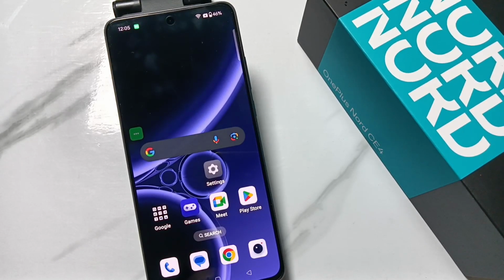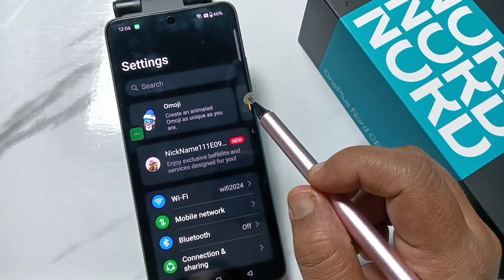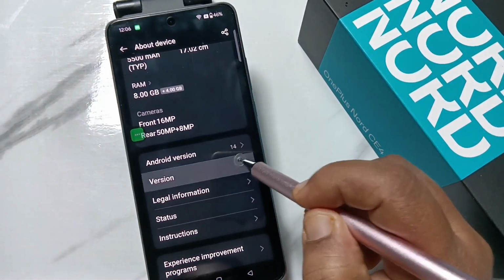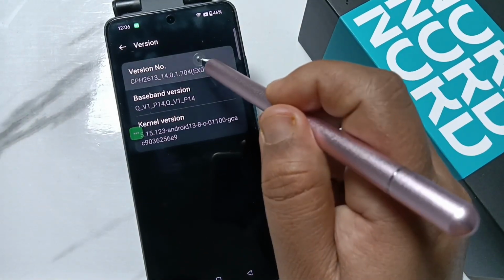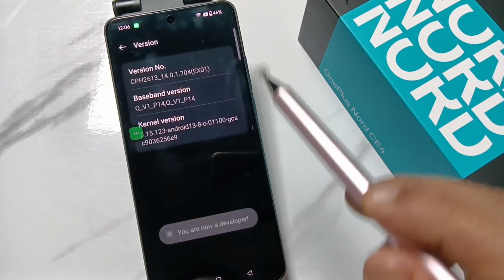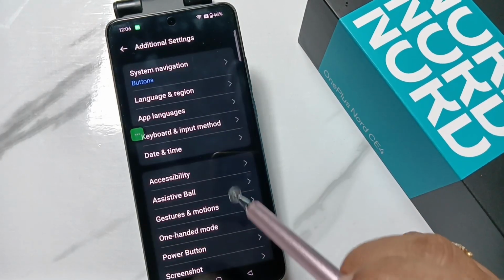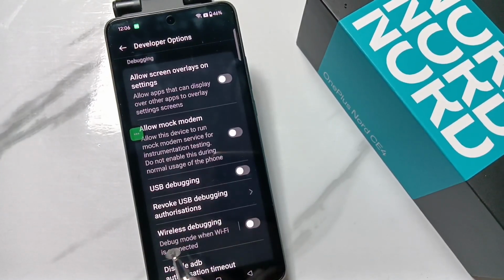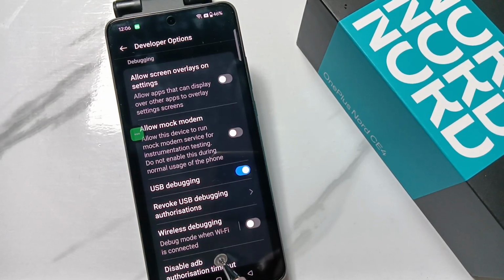How To Enable USB Debugging in OnePlus Nord CE4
Hi friends this video shows you that " How To Enable USB Debugging in OnePlus Nord CE4 "